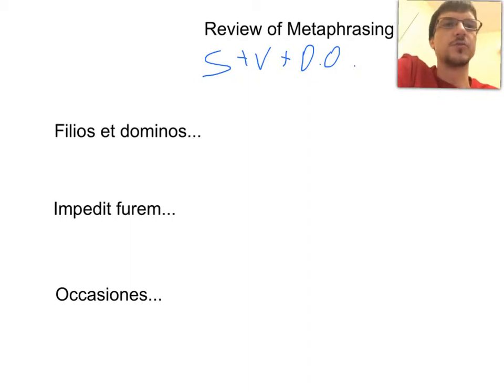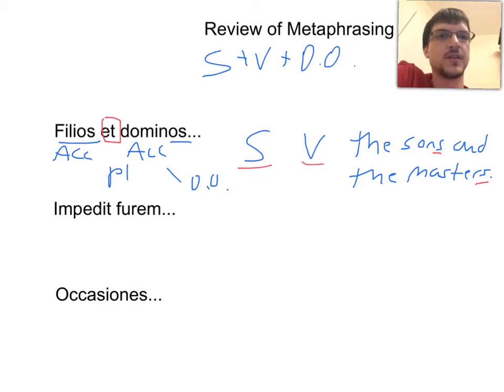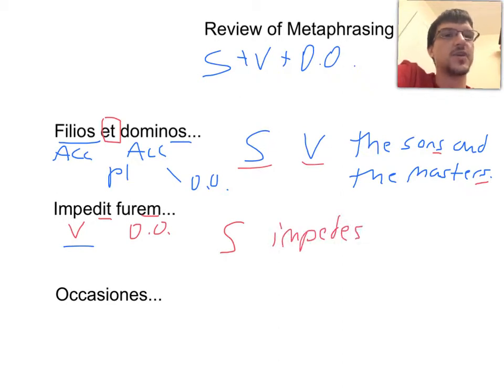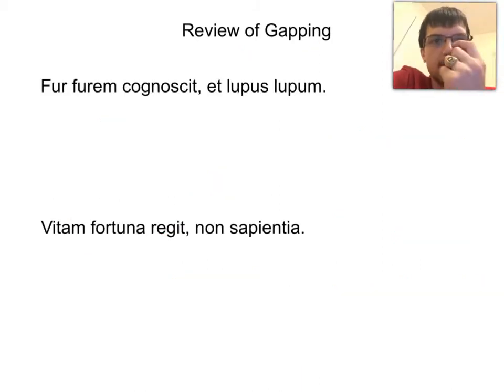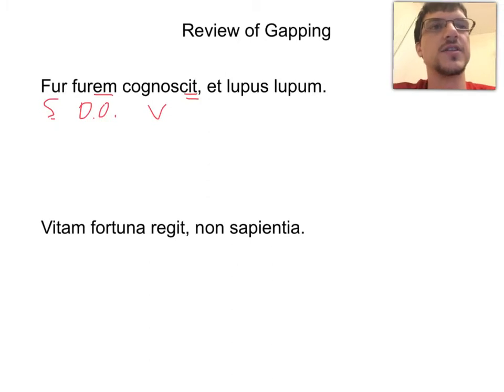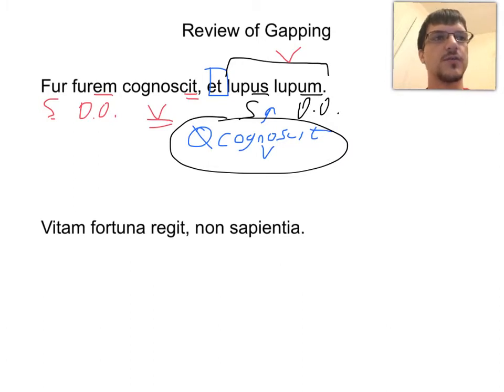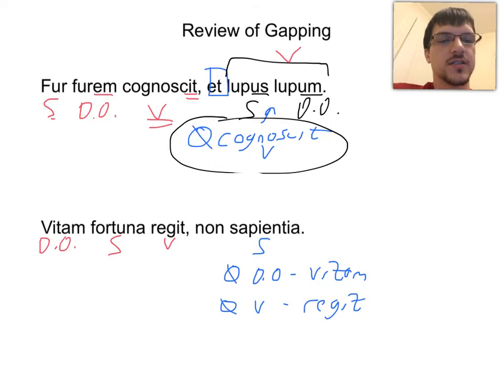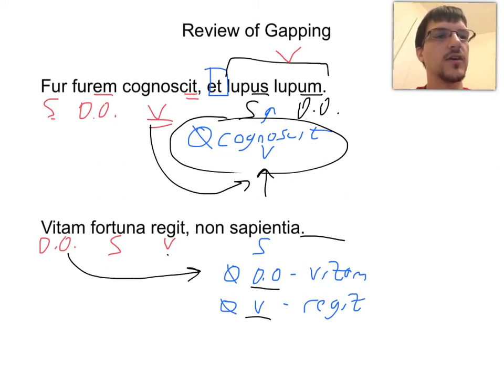Latin 1 metaphrasing and gapping